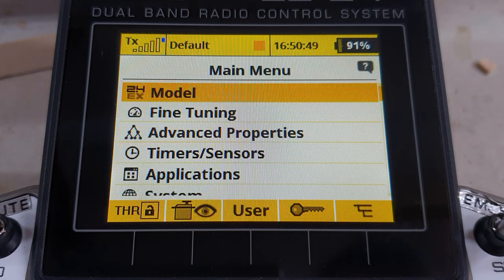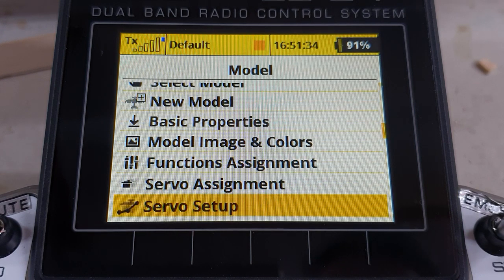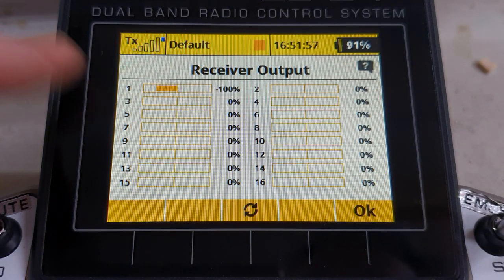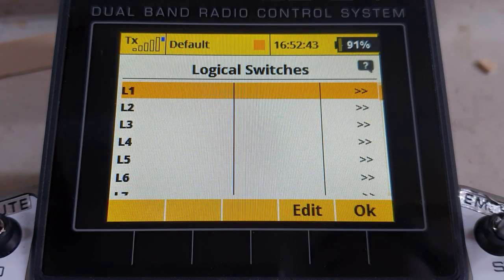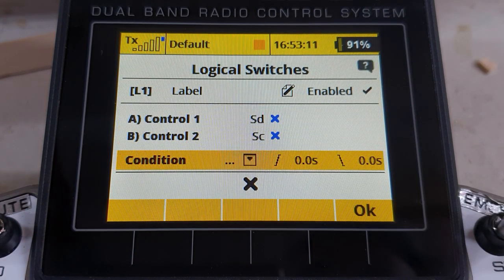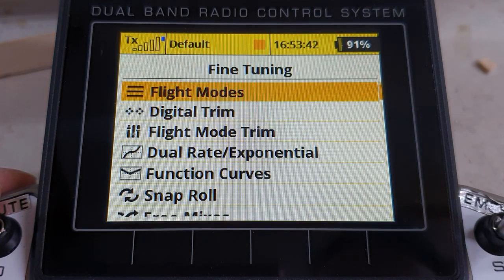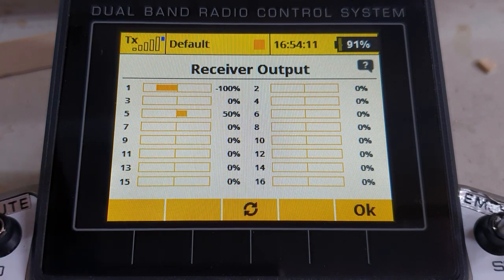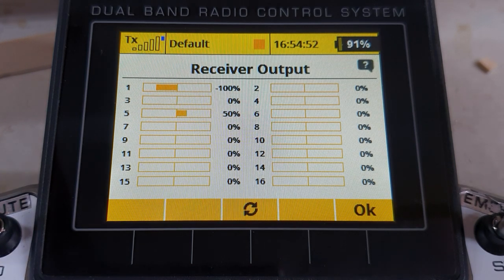Jeti - 4 position switching, for example a light controller episode 1